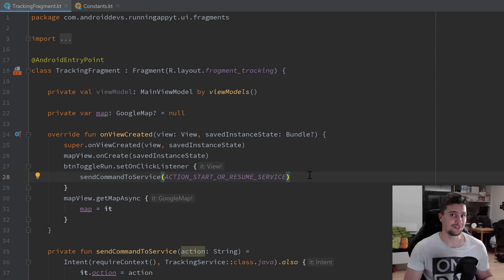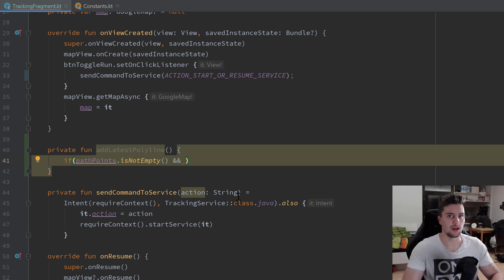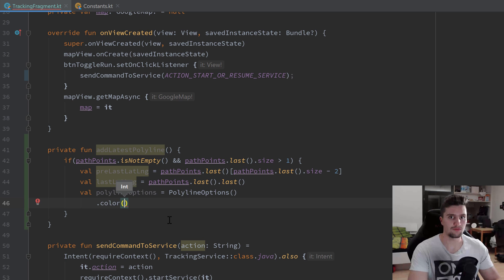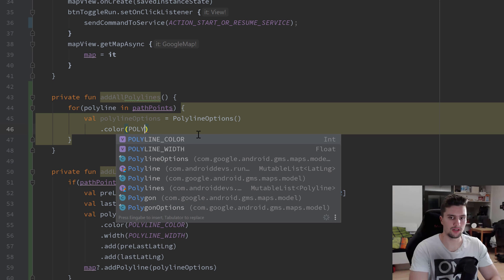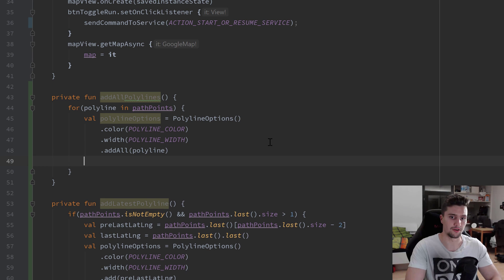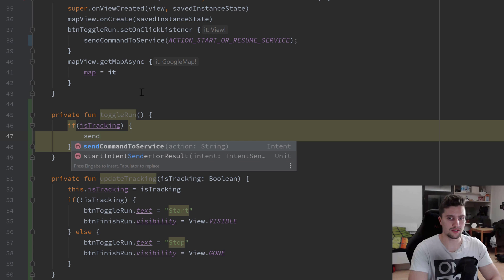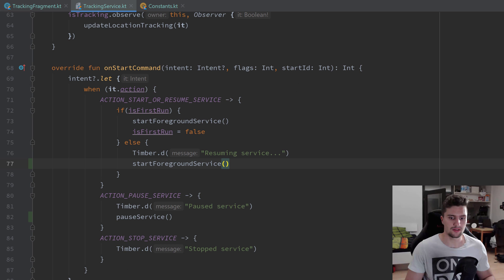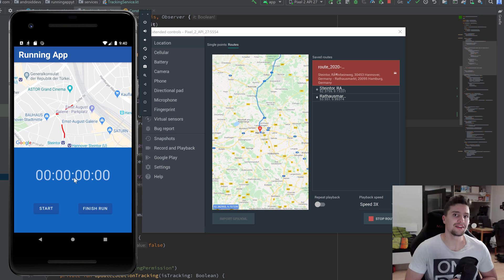Drawing the Running Track on the Map - MVVM Running Tracker App - Part 14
In this video we will observe the changes from our TrackingService and draw the running track on our MapView.